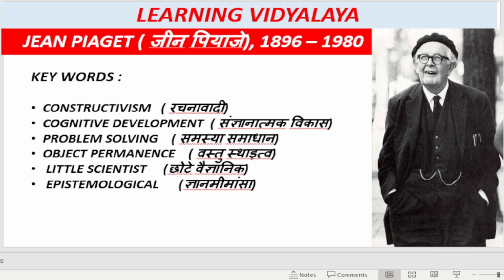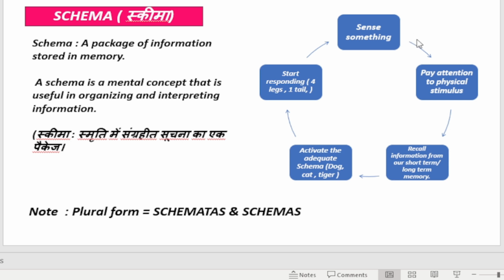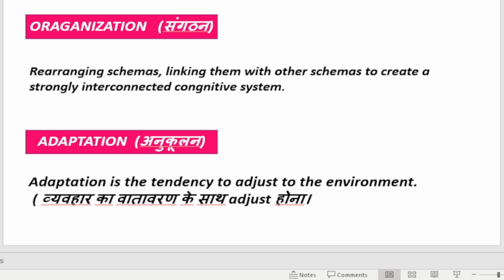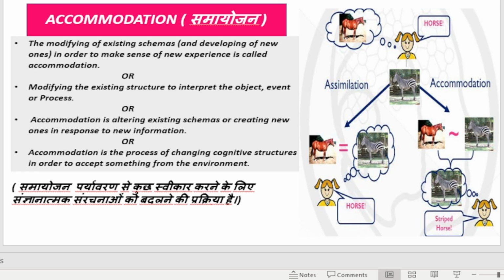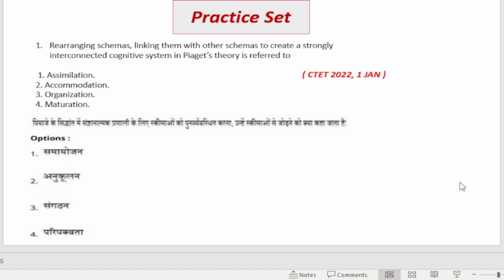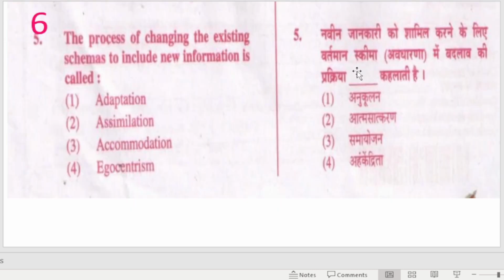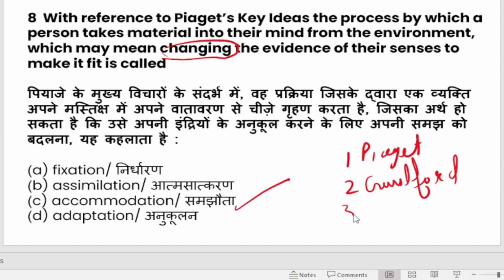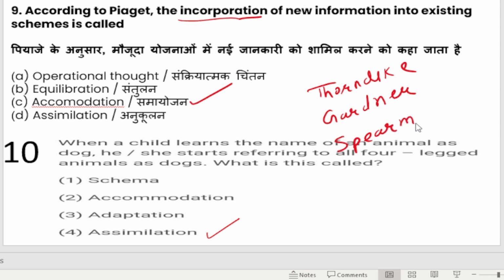JEAN PIAGET IN ENGLISH | SCHEMA|ASSIMILATION|ACCOMMODATION|EQUILIBRIUM| PRACTICE SET| CTET 2022|HTET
TO WATCH THIS VIDEO YOU CAN GET QUICK REVISION AND SAVE YOUR MUCH TIME IN THE TIME OF EXAM. I HAVE COVER ALL THE CONCEPTS AND ADD UP PRACTICE SET AT THE LAST.

CTET
HTET
DSSSB
KVS
ALL TEACHING EXAM OF DIFFERENT STATES

 YOU CAN GET THE PDF OF THIS VIDEO FROM TELEGRAM